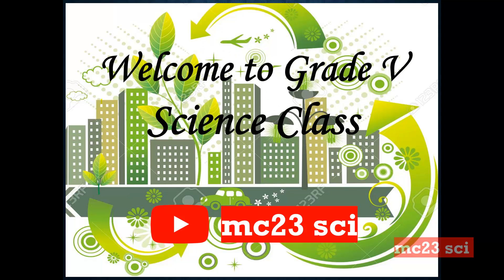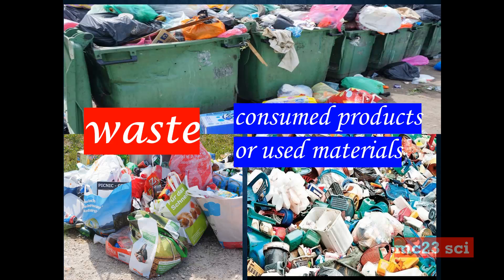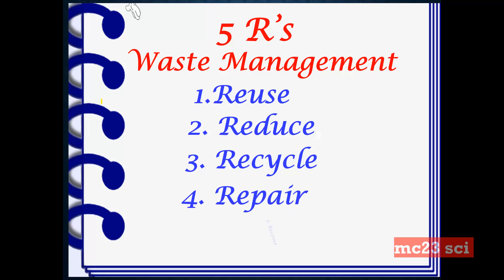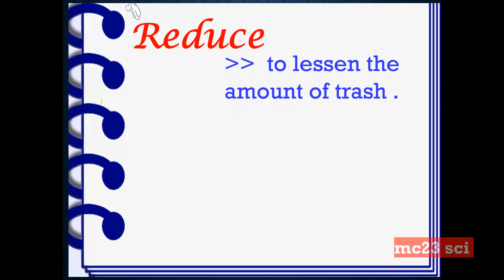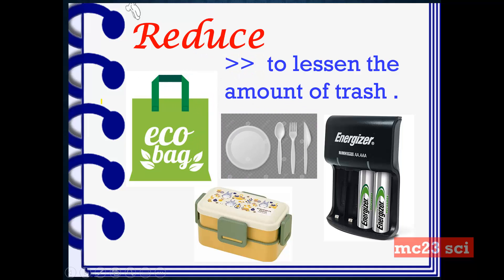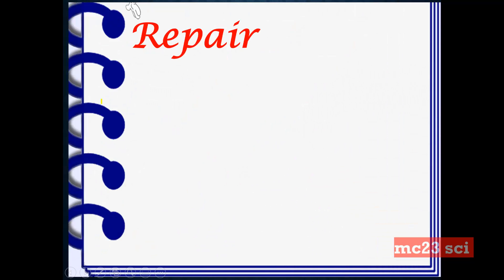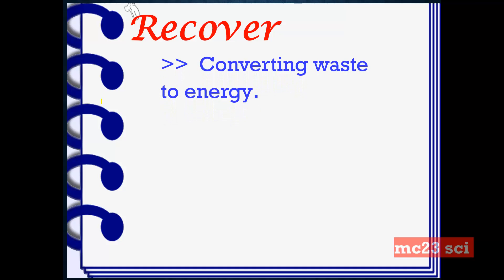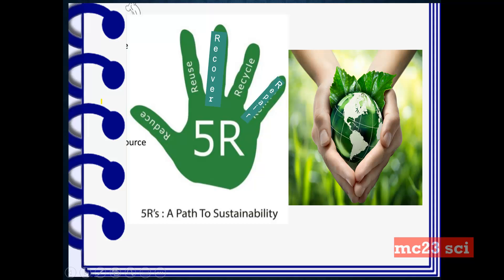5-R's Waste Management (Quarter 1 *video 9)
5 R’s
Waste Management
1.Reuse
2. Reduce,
3. Recycle
4. Repair
5. Recover